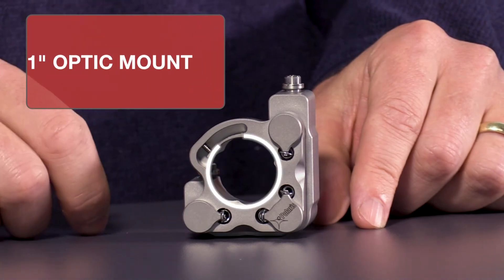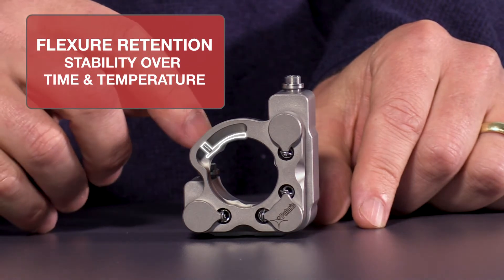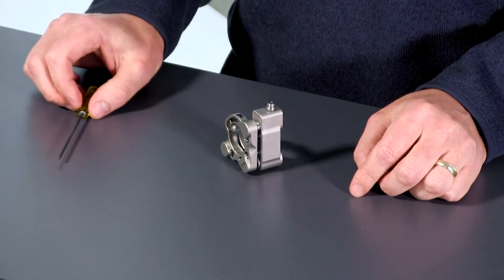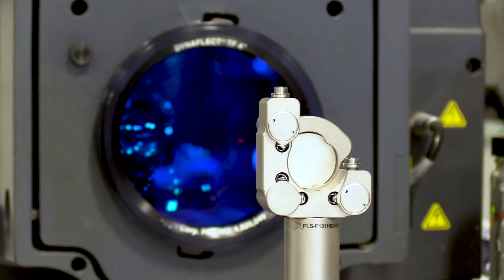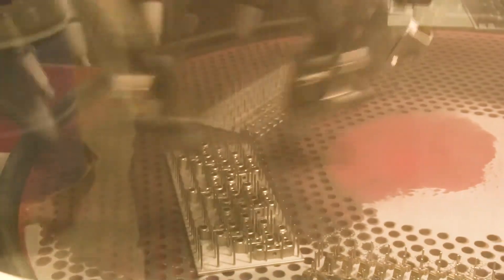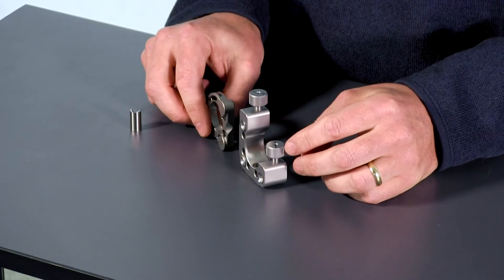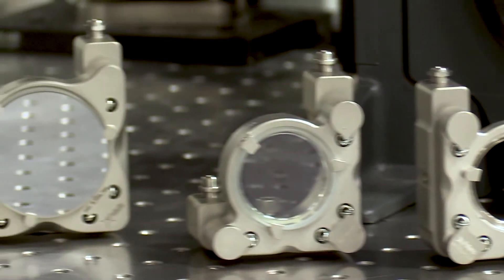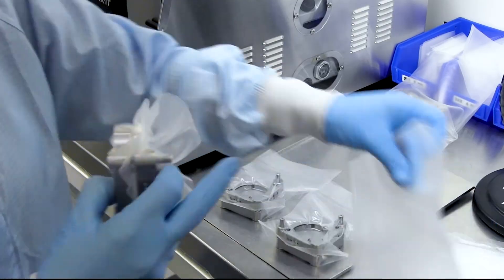Polaris® Vertical Drive Mirror Mount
Thorlabs’ Polaris™ Vertical Drive Mirror Mount is introduced, showing key features of the mirror mount as well as the in-house manufacturing capabilities that enable its production.